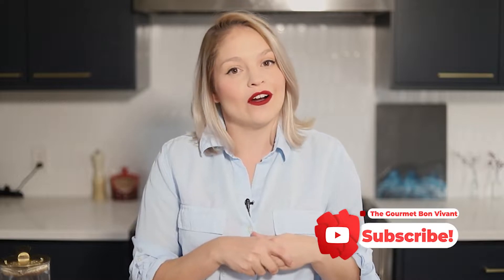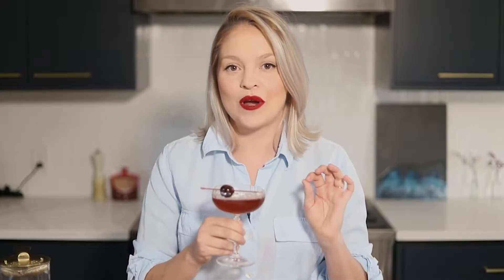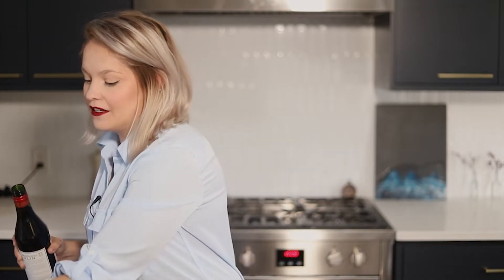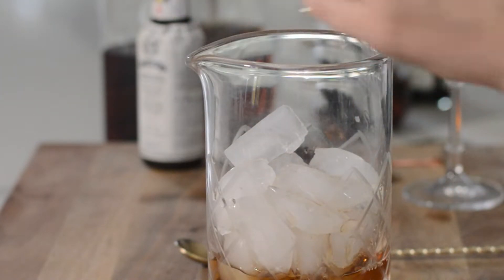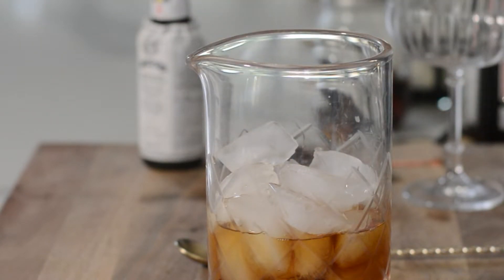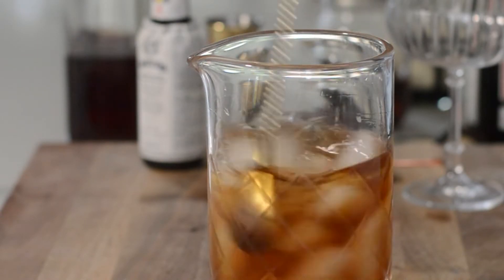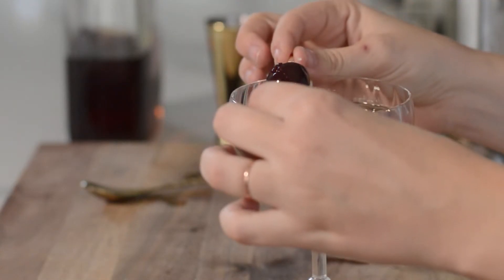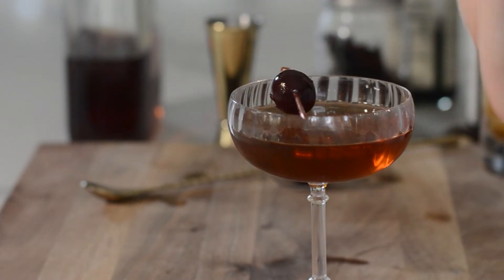How to Make a Manhattan Cocktail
Hi Friends! It's me, Cara! I decided to actually show up on camera for you guys - hopefully you enjoy this style of video, I'd like to do more of them every once in a while. Drop into the comments and lmk!

Today I'm showing you how to make one of the easiest, but best cocktails: the classic Manhattan. You only need 3 main ingredients, some ice, and a glass, and you're good to go.